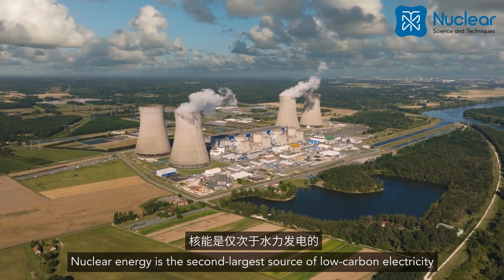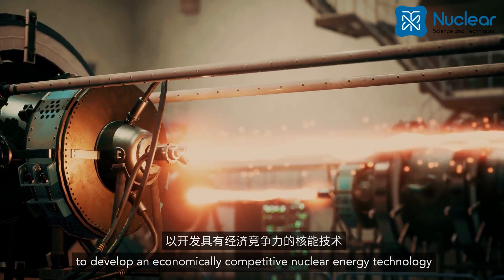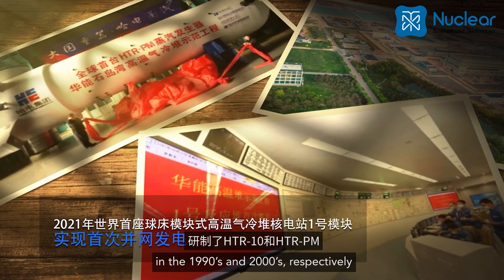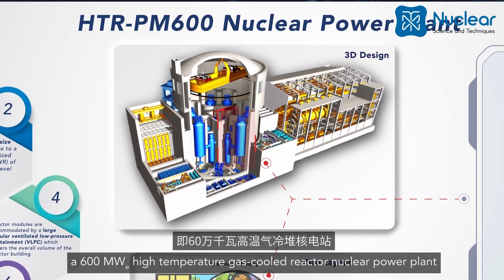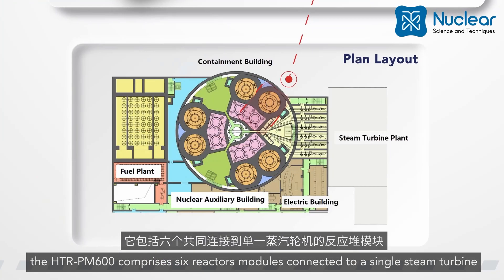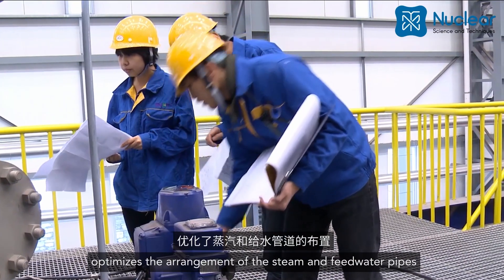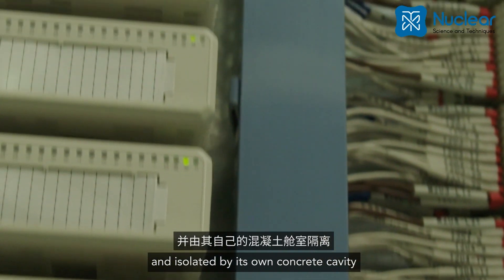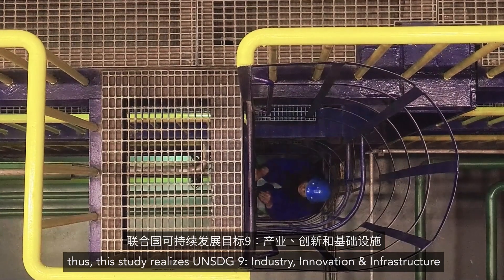State-of-the-art Commercial 600 MWe HTGR Nuclear Power Plant